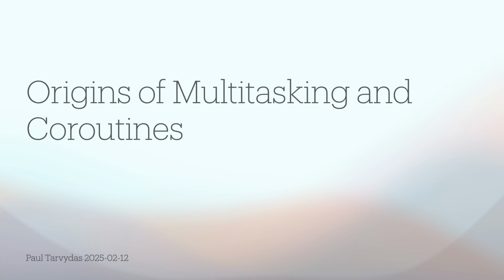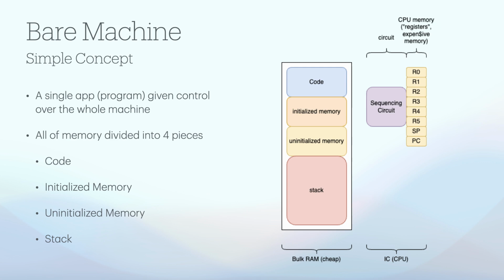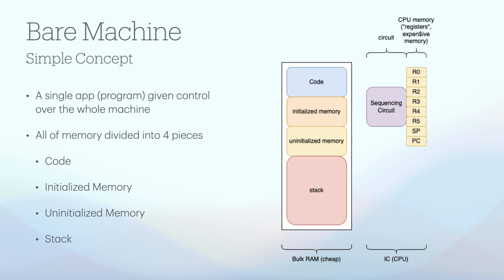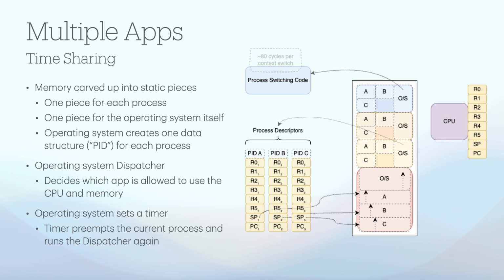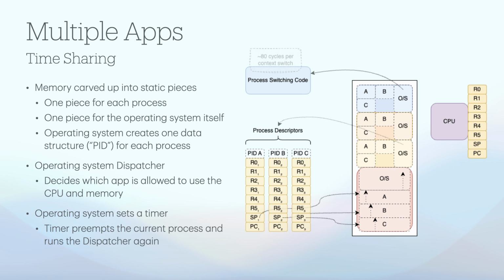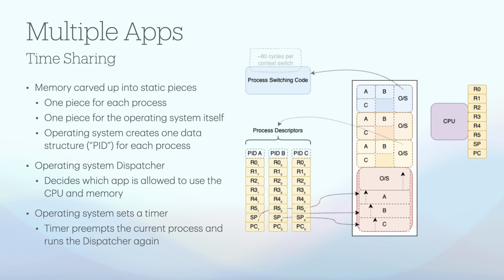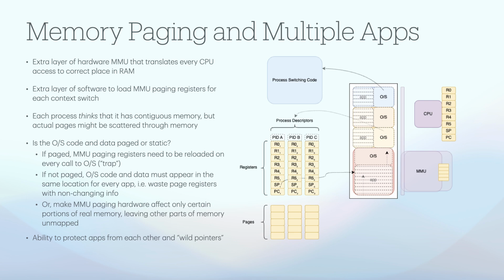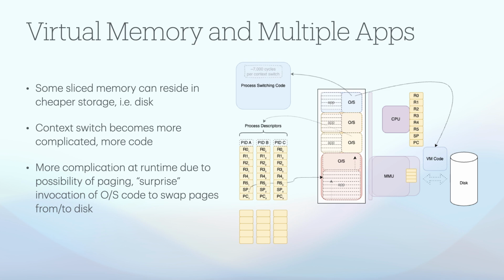Origins of Multitasking and Coroutines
This is a video about Origins of Multitasking and Coroutines

See Also